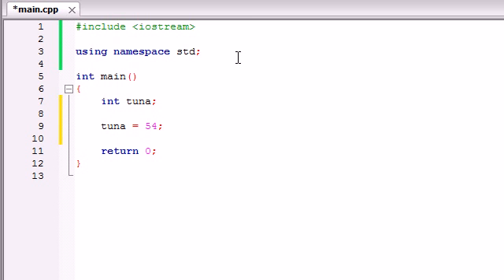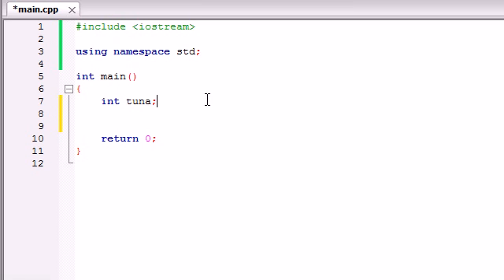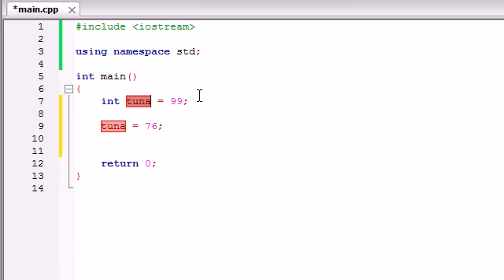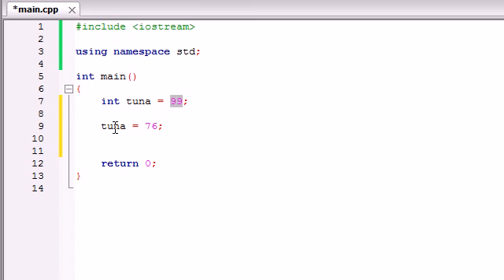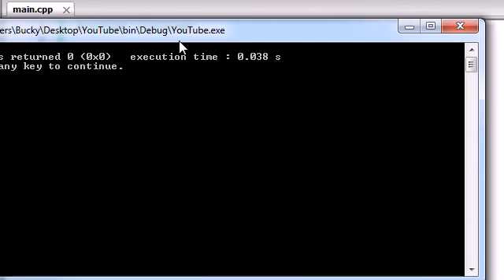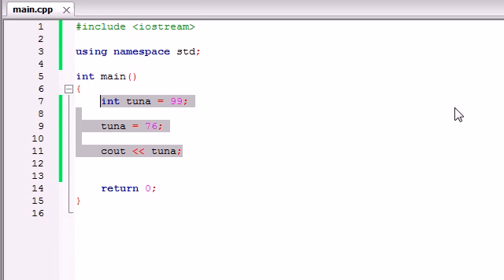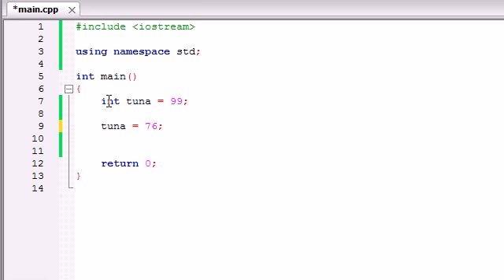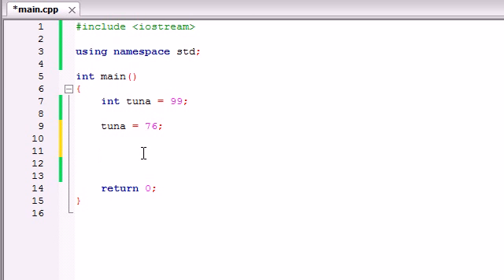C++ Programming 6 Variables Memory Concepts